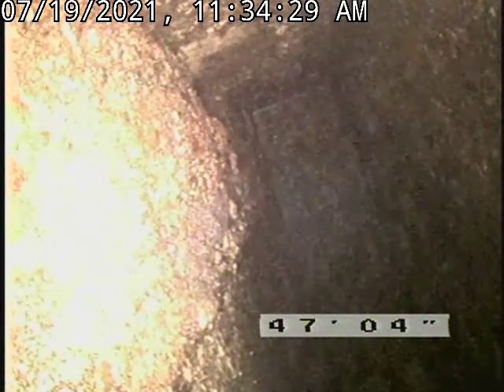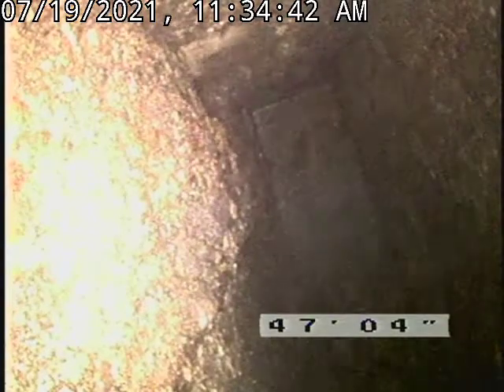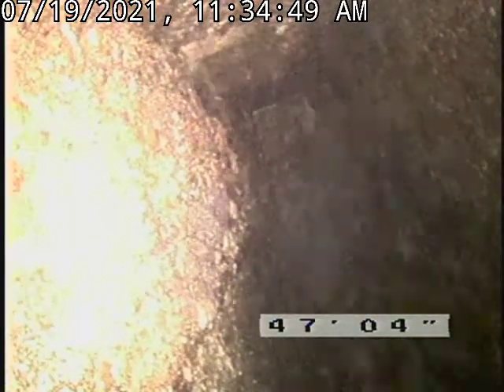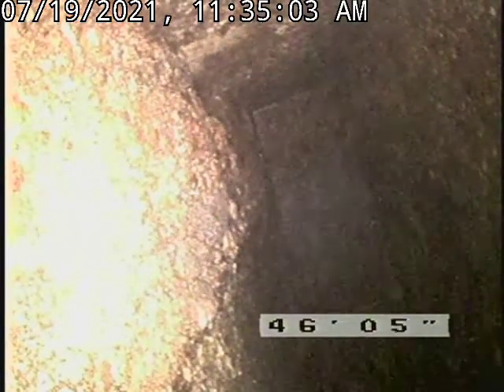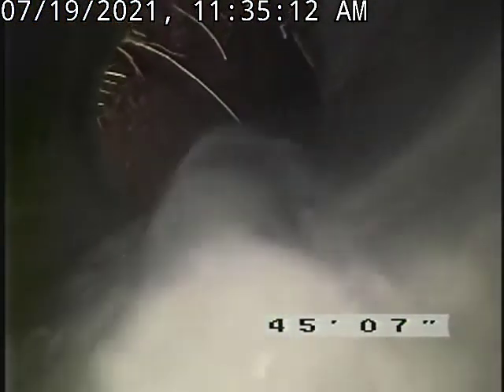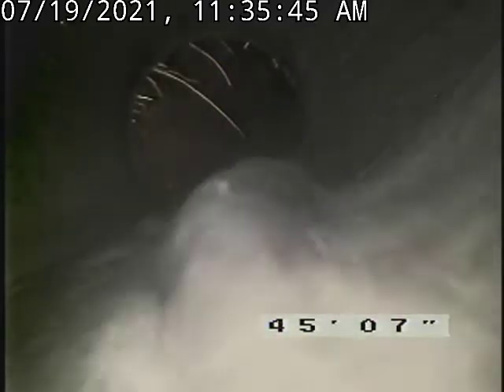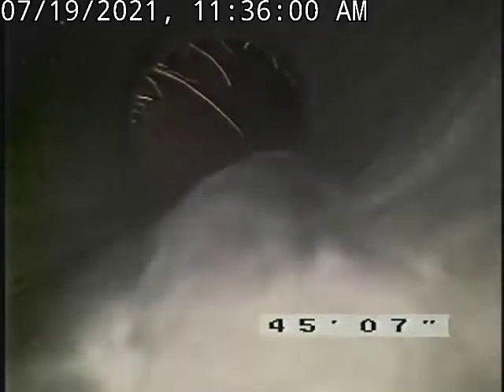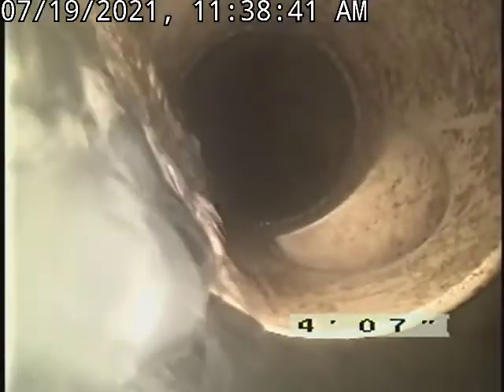60 Highland road Glen NH sewer inspection